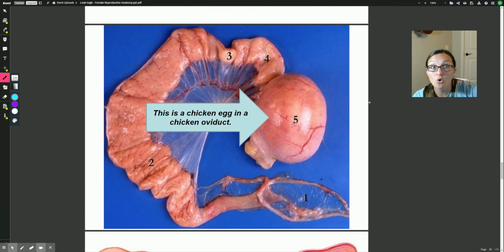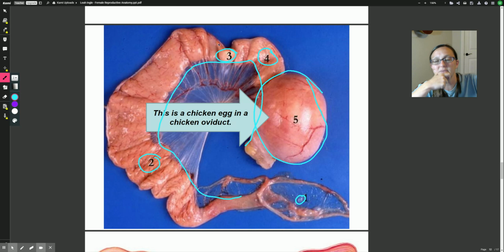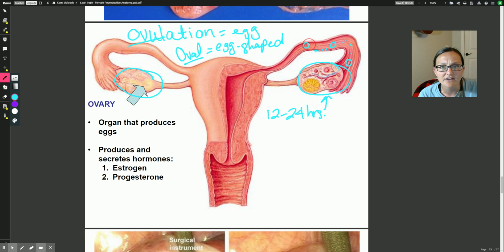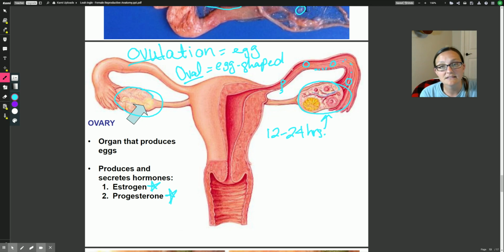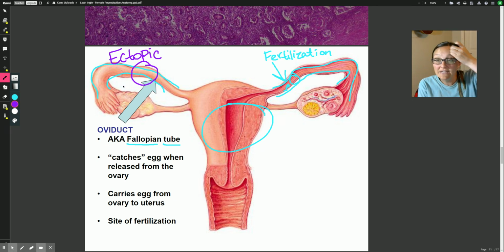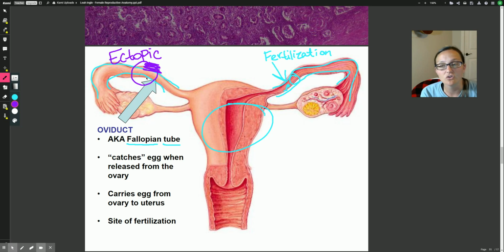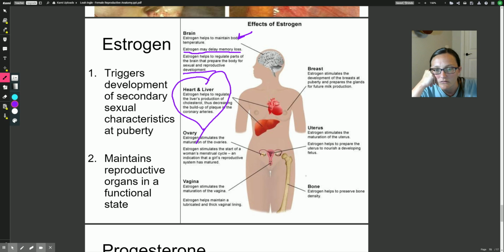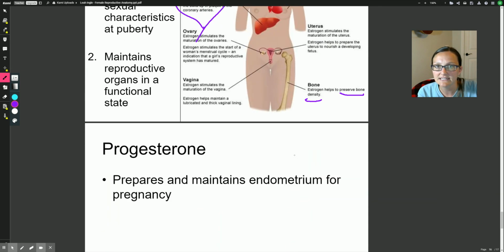Female Reproductive Structures-Ovaries and Fallopian Tubes